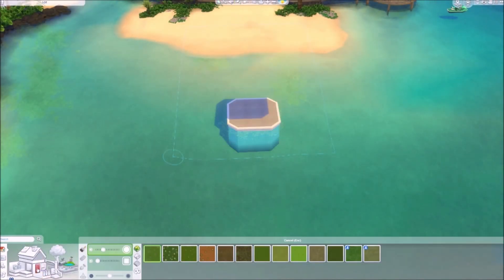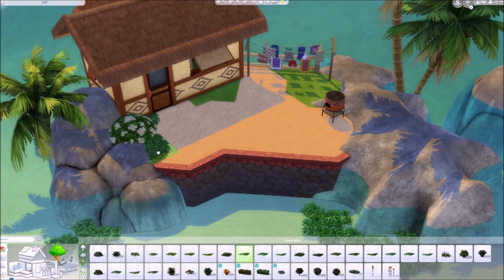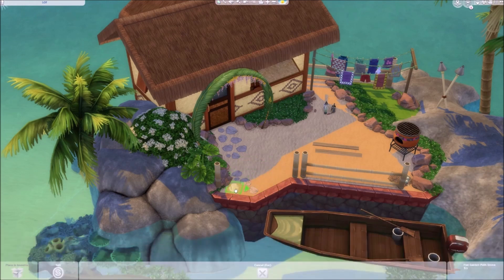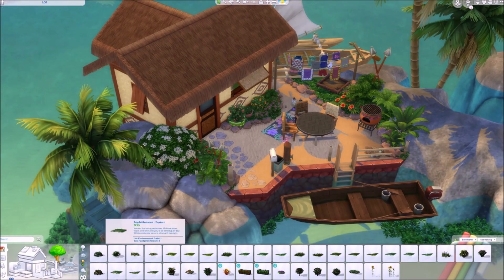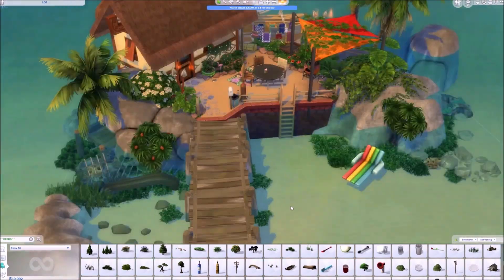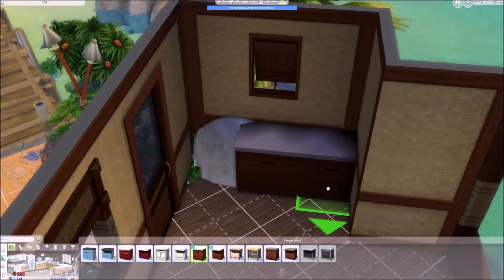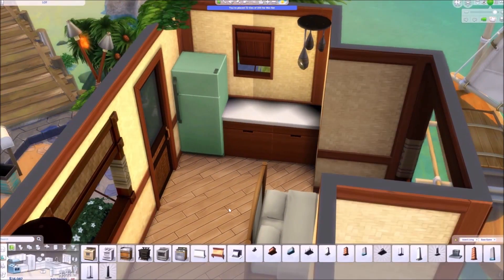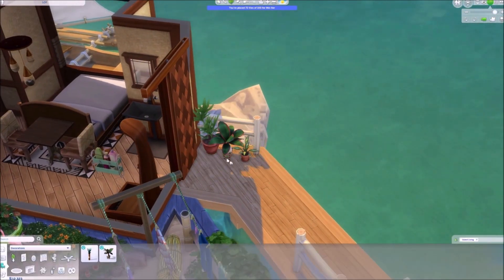SULANI ISLAND MICRO HOME 🏝️ The Sims 4 - Speed-build I Base Game + Island Living I [No CC]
Micro hut on a "remote" island.
Playtested.
No CC.

Download
Gallery ID: drunkenbuilder

Make sure to use 'bb.moveobjects', 'bb.showhiddenobjects' and 'bb.showliveeditobjects' before placing.

Music Credits 🎵